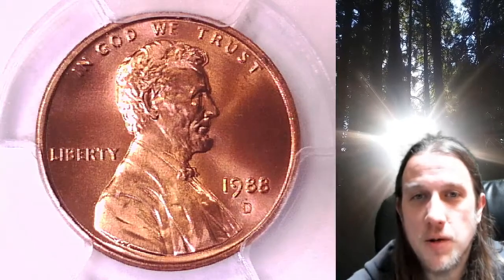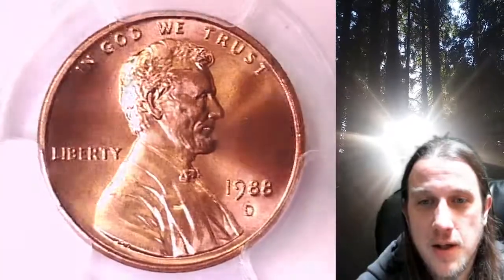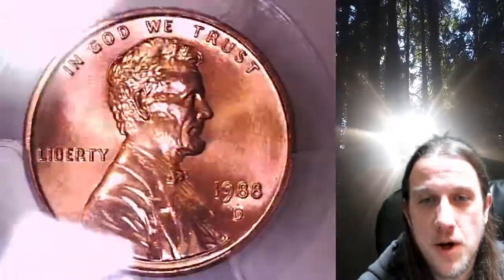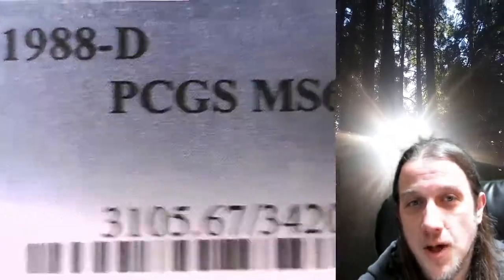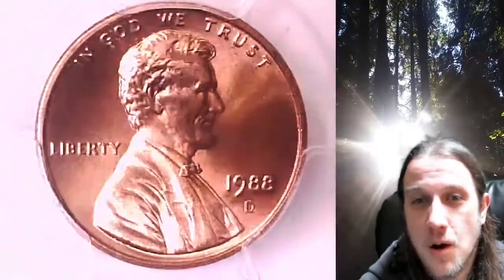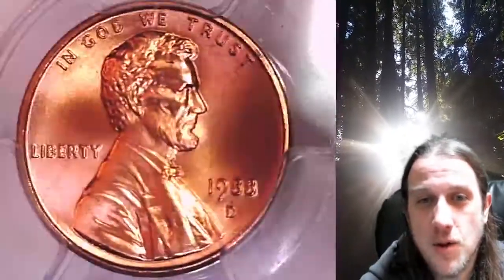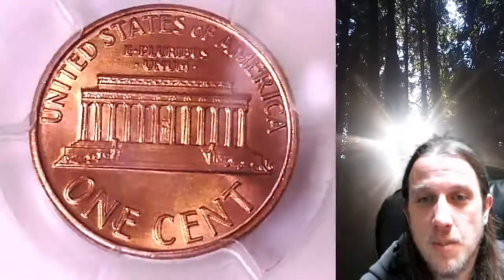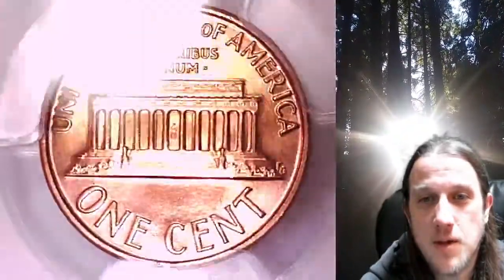SOLD on Ebay 1988 D Lincoln Memorial Cent Penny PCGS MS 67 RD 34202925